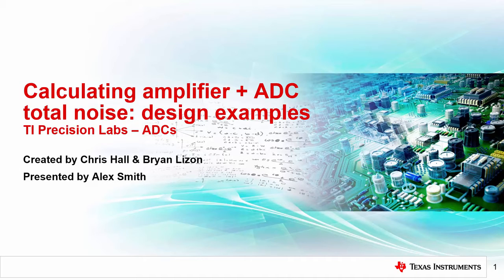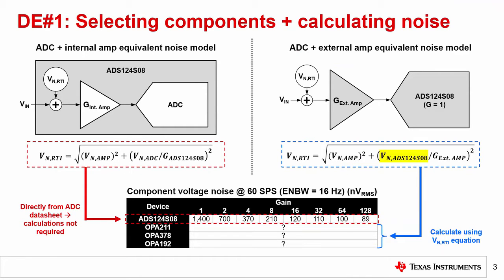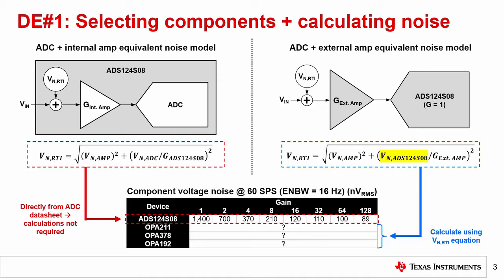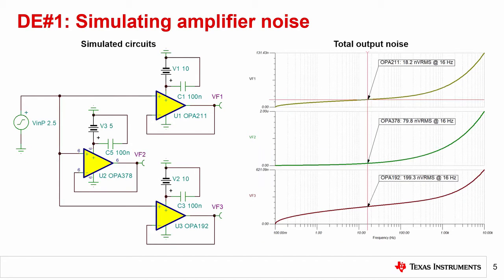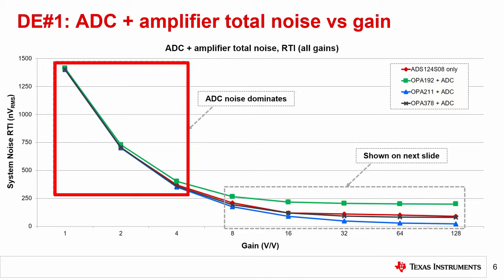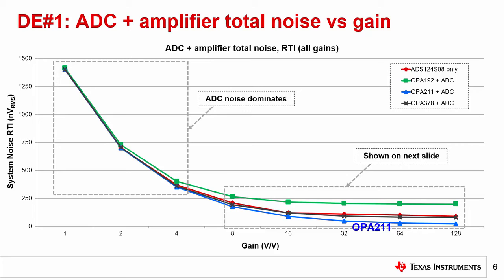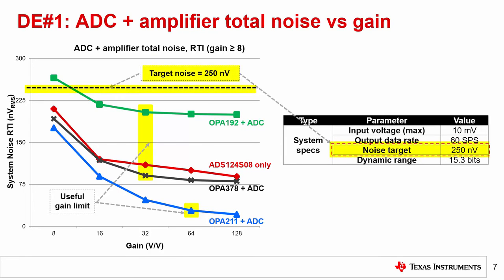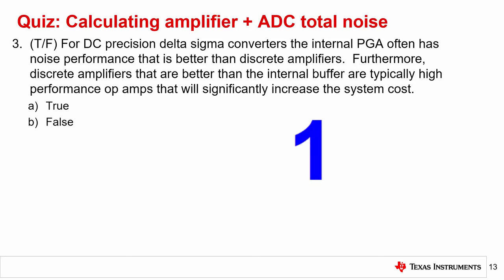Calculating amplifier + ADC total noise: design examples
This module expands on the content from the previous video by walking through
several design examples showing the impact of reference noise on total noise.
These design examples will explore topics such as adding an external
amplifier versus using an ADC with an integrated amplifier, how much gain is
necessary for your system, using a low-noise amplifier with a higher-noise
ADC, and noise calculations for low-level signals applied to a wide bandwidth
ADC.